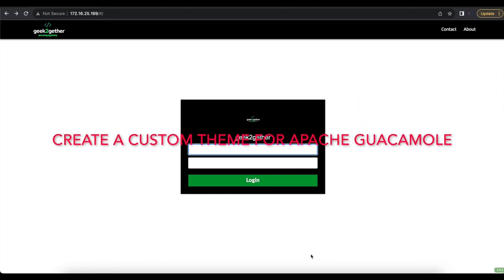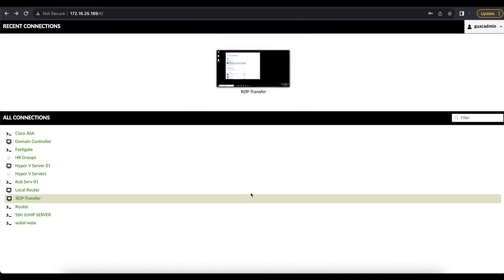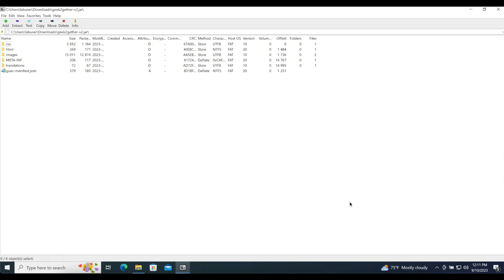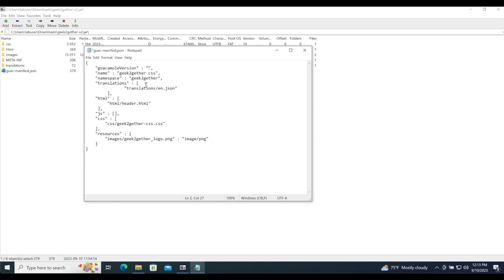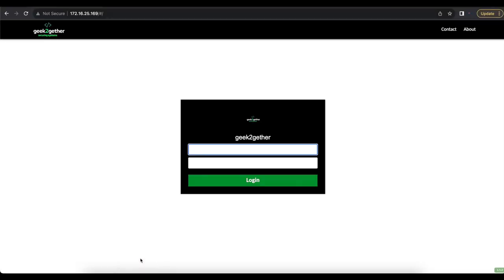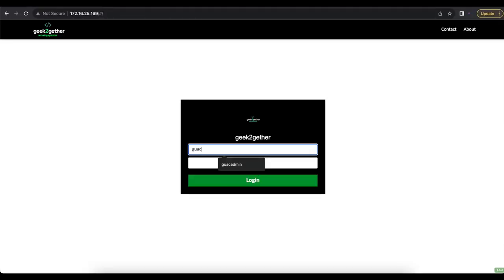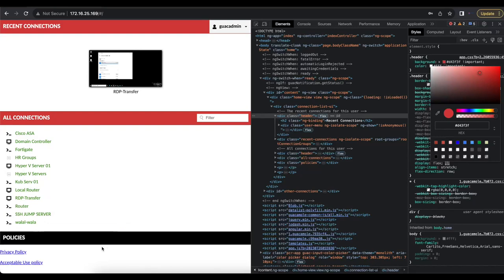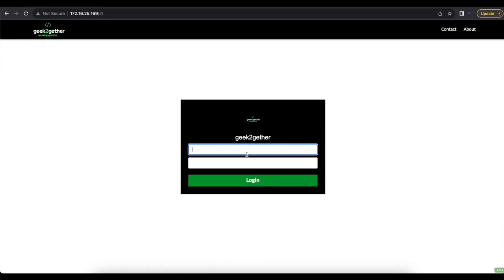Create a custom Apache Guacamole Theme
In this video we learn how to customize Apache Guacamole using a theme.

apache guacamole